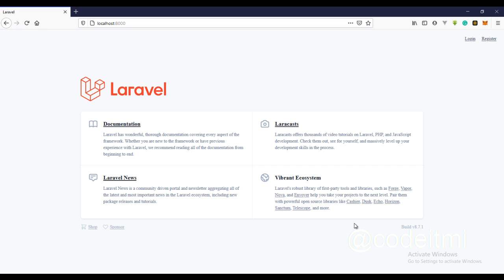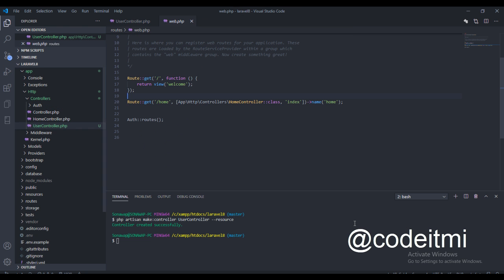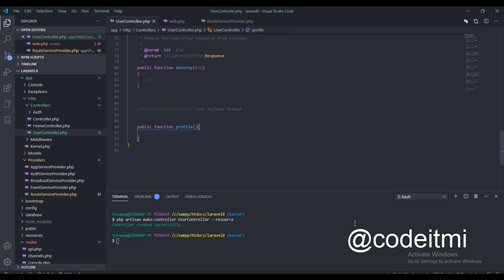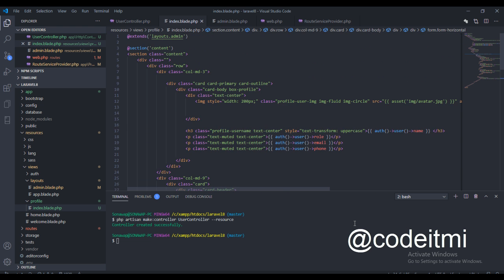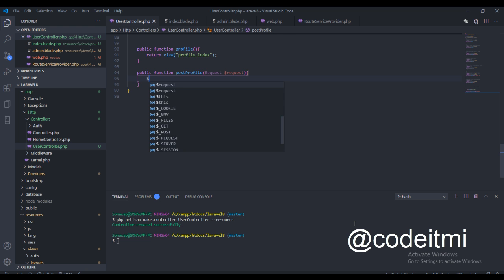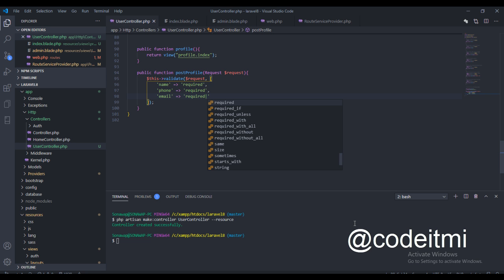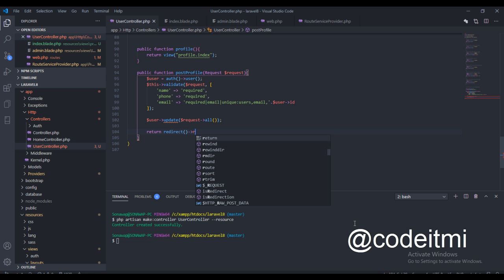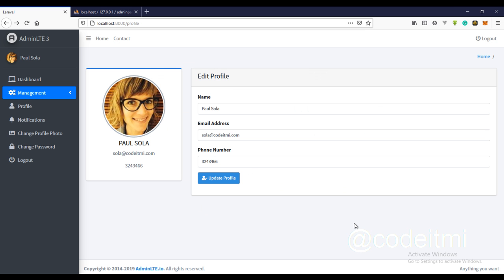Laravel 8 Admin Panel with Roles and Permission - Part 6 Creating User Profile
Create an admin panel with Laravel 8 using Spatie Permissions in 2020

This package allows you to manage user permissions and roles in a database. also, you can generate a CRUD  of roles and permission using the InfyOm generator.

While Also Using vue js and npm

Contents:
1. Create User Account
2. Edit and Update User Account
3. Create Roles and Permissions
4. Assign Roles and Permission to user
5. User Management System
6. Installing NPM Dependencies.

Thanks
Codeimi